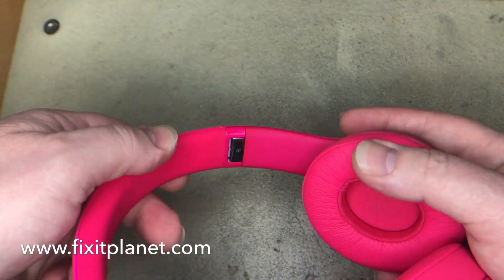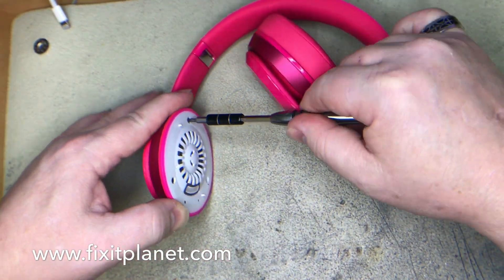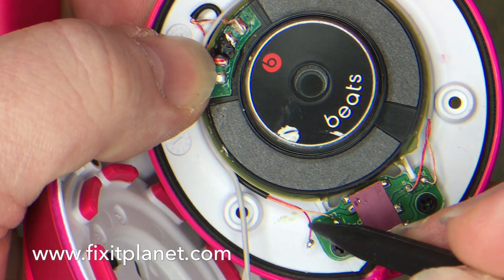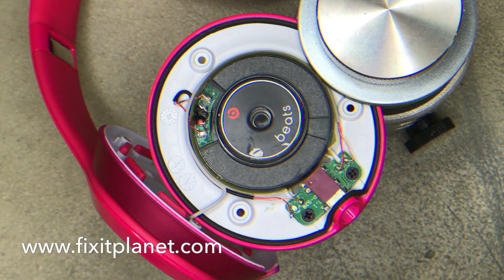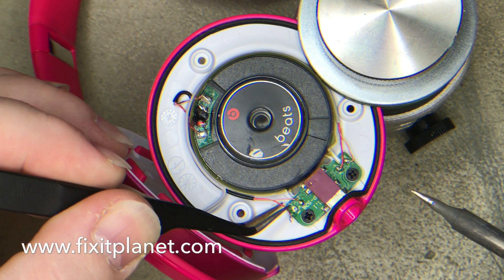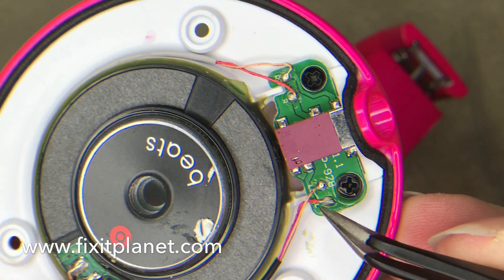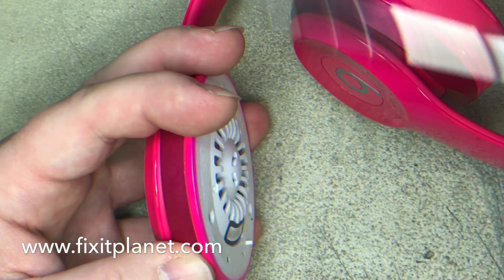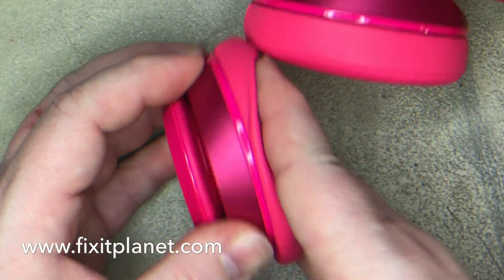Beats Solo 2 Wired Speaker Repair From Start To Finish. Quick and easy!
Beats Solo 2 Wired (B0518) Speaker Repair From Start To Finish. (With Explanation) Quick and easy because it's so obvious! Beats By Dre Headphone Repairs
Thank You For Your Support!
Tool List
Solder
Solder Stand
Hakko 611-2 Dual Solder Reel Stand
Flux
Solder Wick
Fume Extraction
Snips & Pliers
Miniature Cutters & Needle-Nose Pliers

Screwdrivers
Adhesives & Primers
3M 300LSE Double Sided Super Sticky Heavy Duty Adhesive Tape
3M Tape Primer 94 PEN
Cleaners